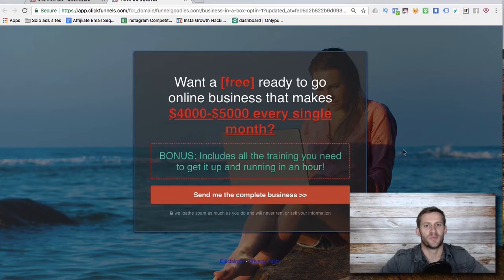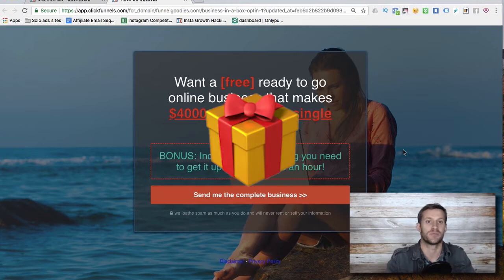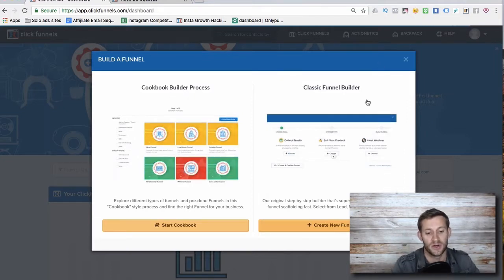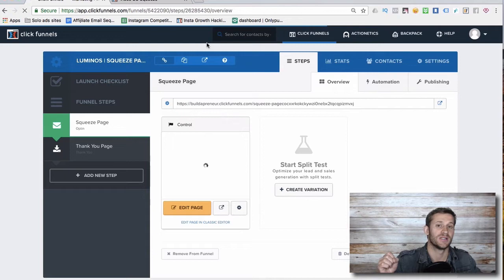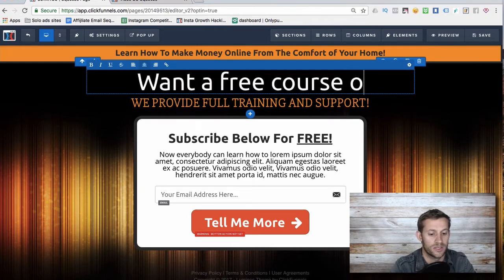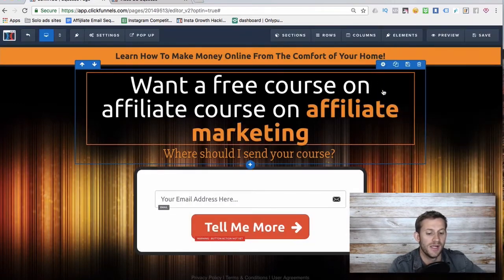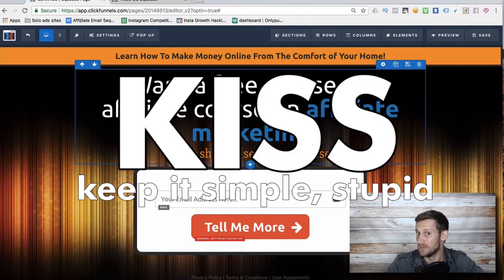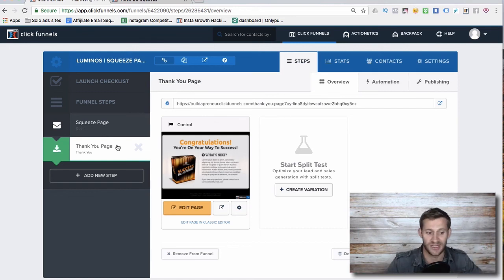How To Create A Lead Funnel In Ten Minutes (Or Less!)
Chapters:
0:00 Introduction
0:22 How to Capture Leads
2:19 Go to ClickFunnels and type in Build Funnel

FREE COURSE: Buildapreneur.com/free

Today we’re gonna show you how to make a lead funnel in ten minutes or less!

The idea here is to use a funnel to capture leads, and the entire key to a good lead funnel is a good lead magnet!

People are usually reluctant to provide their information if they don’t really receive anything back – that why we make a related offer that will appeal to the same audience.

We use ClickFunnels for this video and if you sign-up for it with the link above we’re going to send you HOURS and HOURS of content and guides for how to use ClickFunnels!

Some key points in this video:

1. KEEP IT SIMPLE, STUPID
Identify a problem and solve it quickly and free. Don’t make everything so complex by working on the graphics and their words, but all you have to do is focus on the problem!

2. KEEP IT RELATED
Whatever your offers are down the road, you want it to be related. Whatever your core product is that you’re trying to sell – your lead magnet has to be related, that way your core audience will respond to it better.

Again: keep it simple, keep it related – and you’ll have yourself a killer lead funnel.